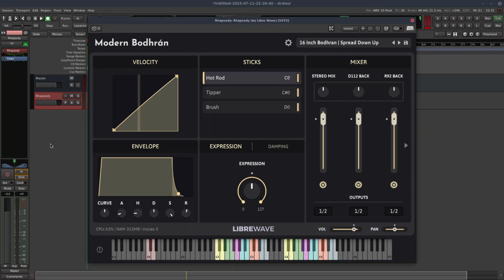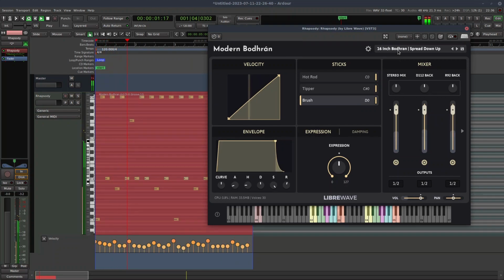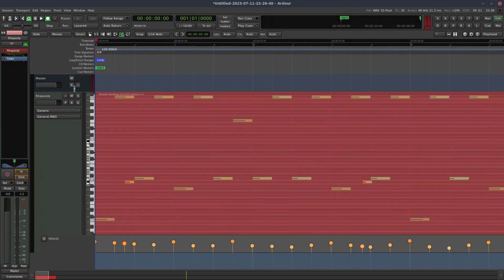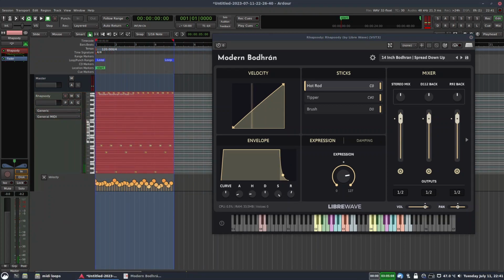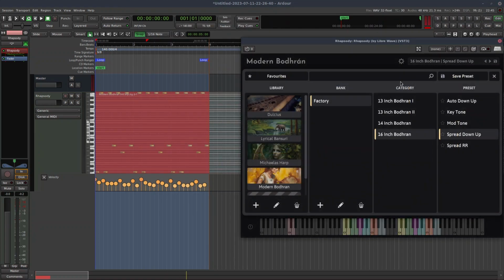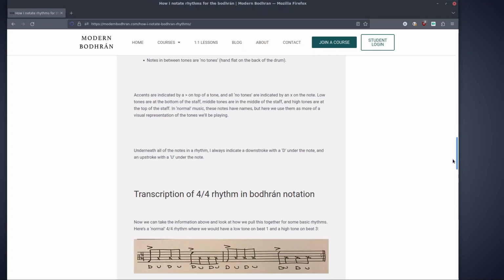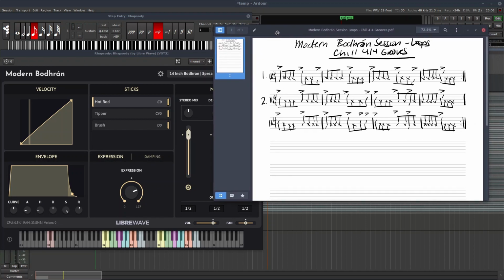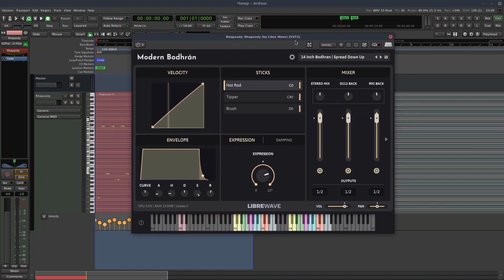Modern Bodhrán Loops and Sounds Playthrough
In this video we'll go through some of the MIDI loops included with Modern Bodhrán. We'll also look at how we can translate the included sheet music into MIDI, and we'll take a listen to the different drums and sticks.

Chapters:
0:00 Introduction
0:59 Loops
2:40 Editing
5:12 More loops and sounds
7:40 Notation
11:20 Step entering the loop